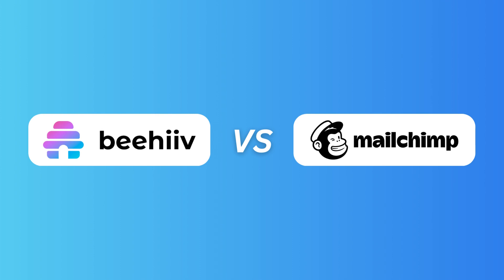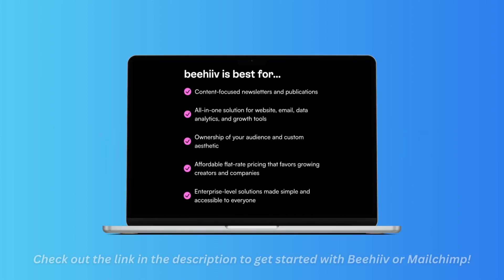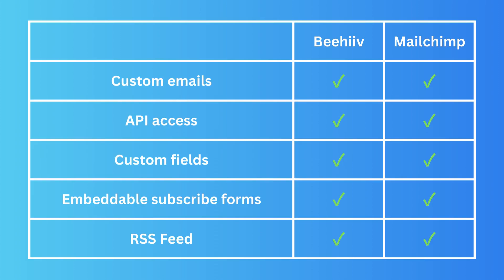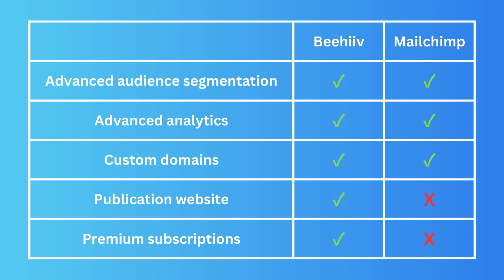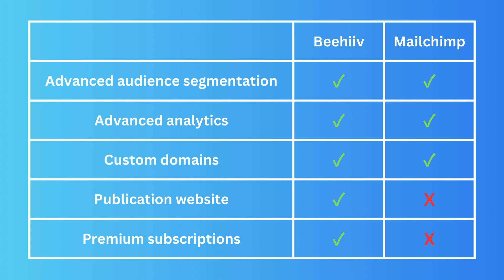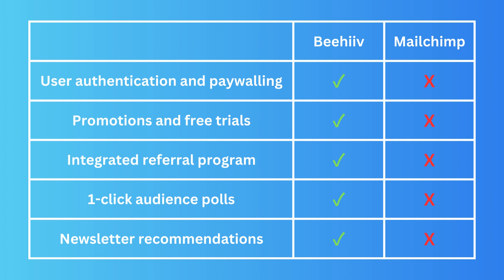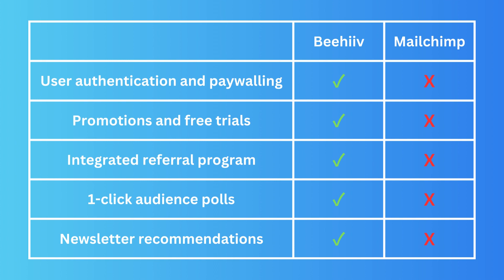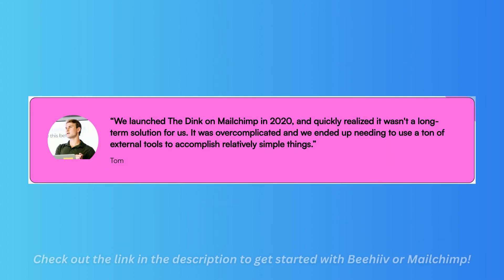Beehiiv vs MailChimp | Best Email Marketing Software 2025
In this video I'll review Beehiiv vs MailChimp for email marketing. The method is very simple and clearly described in the video. Follow all of the steps in the video, and see if Beehiiv or MailChimp is better for email marketing in 2025. And with this compare video about Beehiiv vs MailChimp you can check if Beehiiv or MailChimp is the best email marketing software.